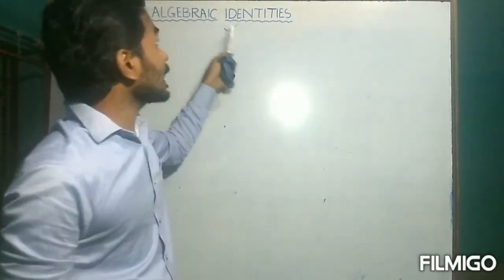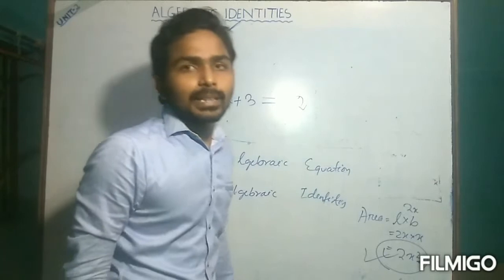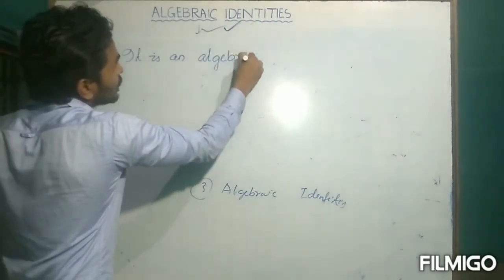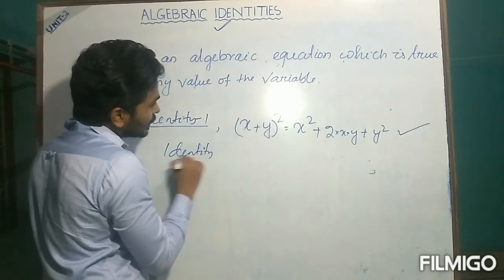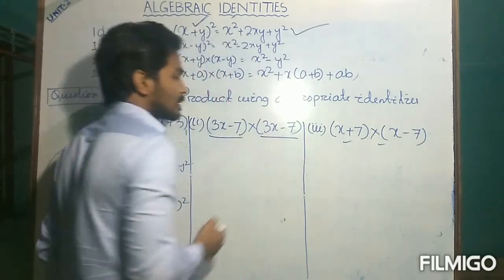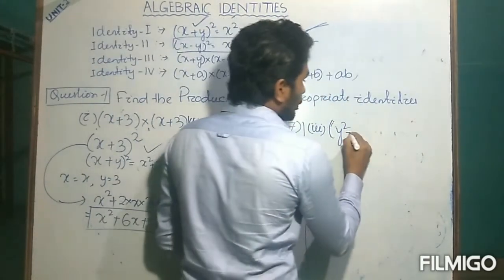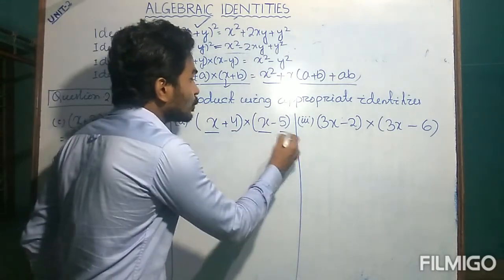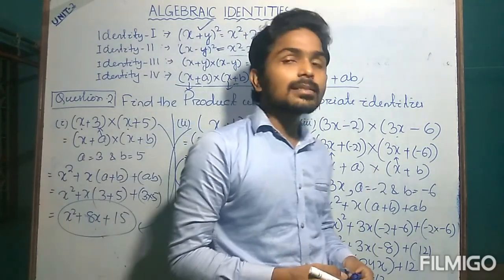Class IX Mathematics (Polynomial# part 19)